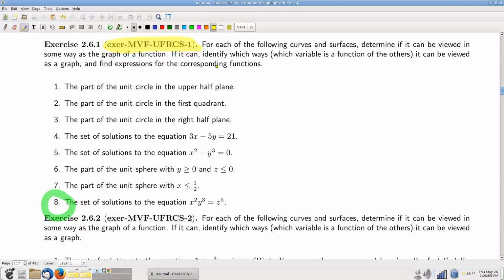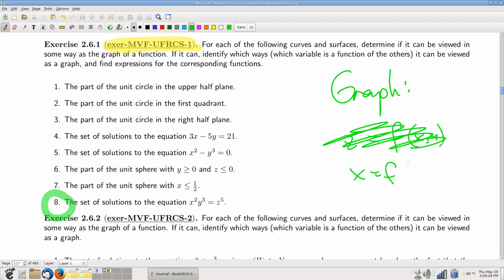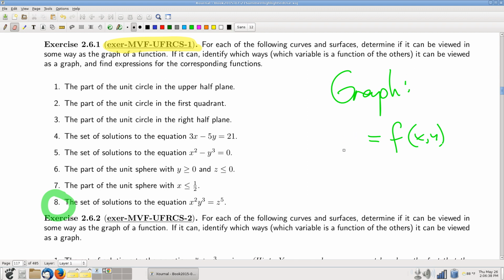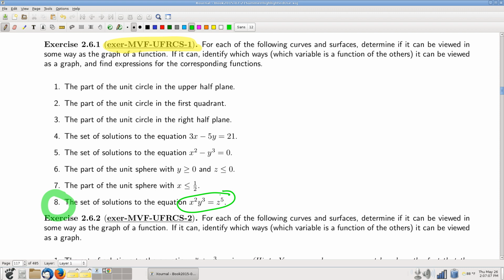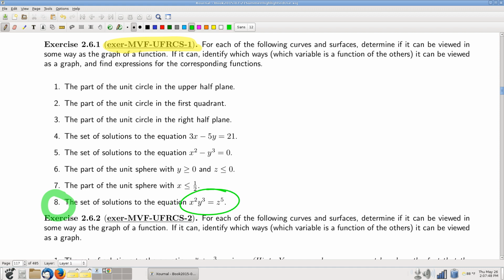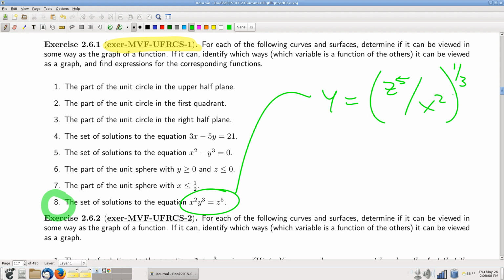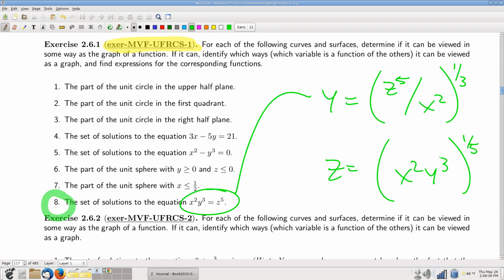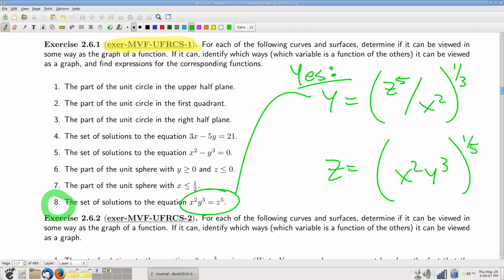Solution to Exercise MVF UFRCS 1